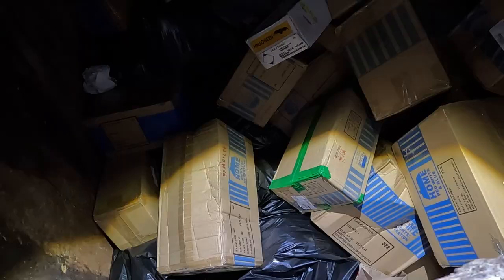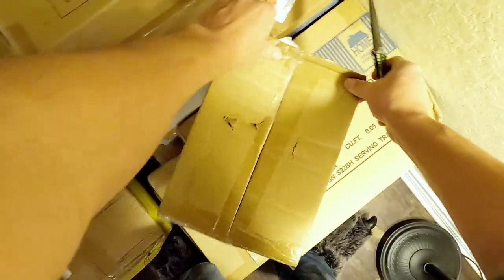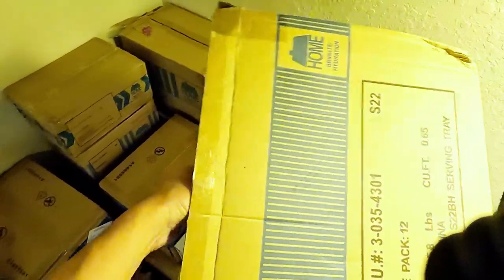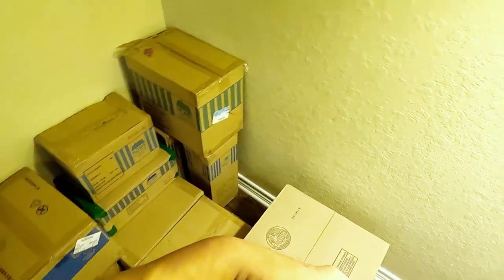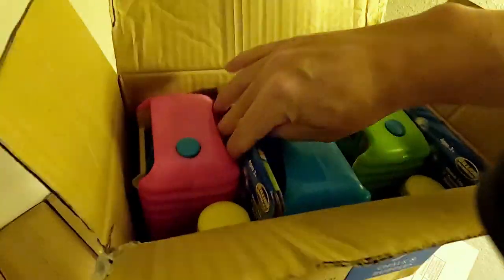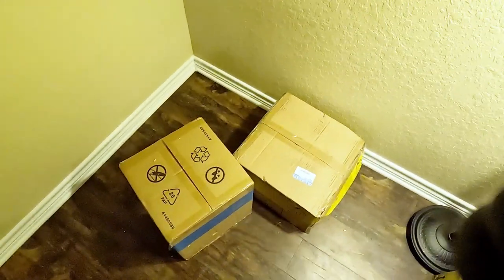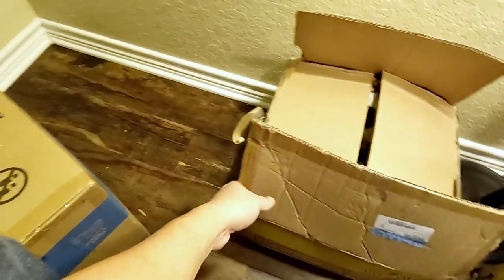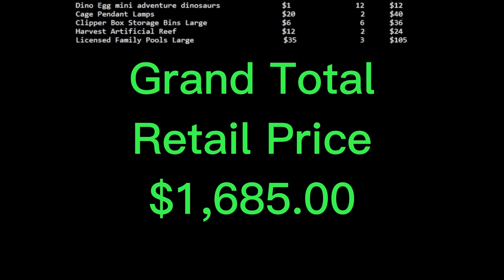Dumpster Diving Insane Haul Dumpster Filled with boxes of New unopened merchandise! Part 2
This is the second half of the dumpster diving super haul of unopened, unboxed merchandise! It amazes us how much gets thrown away and fills up landfills that's still perfectly good products!

We are a Married couple who have been salvaging, restoring, saving food, electronics, toys, furniture and anything that is able to be saved from dumpsters before filling landfills. People dump so much good into landfills it's just crazy. We go out and check random dumpsters at random times to see what we can save, reuse, recycle and share. We also like to do bulky item pickup saves. We have been doing this for several years together and decided to post our passion on YouTube.